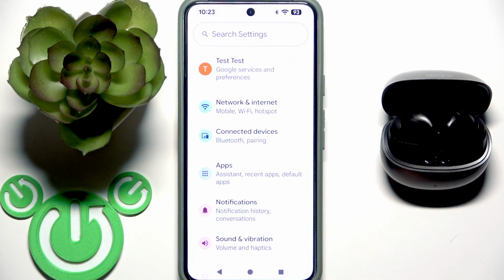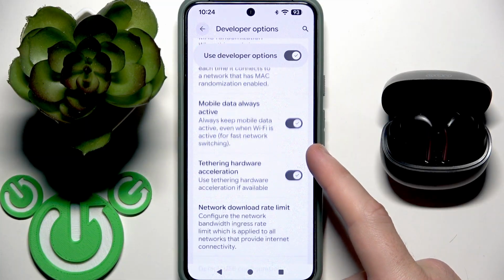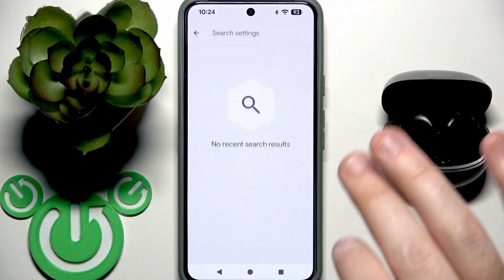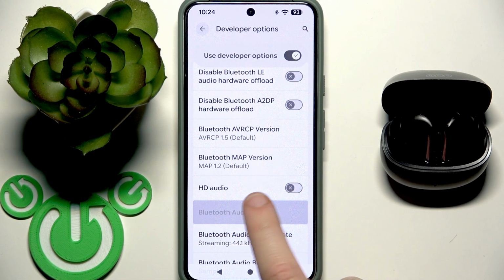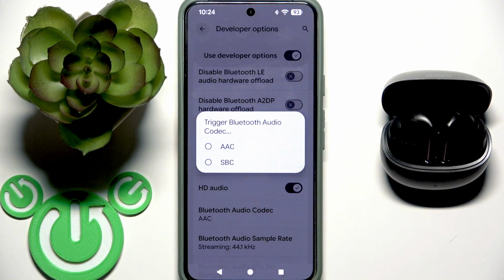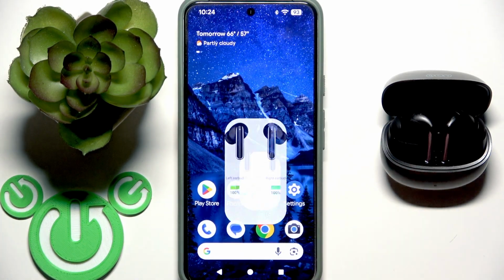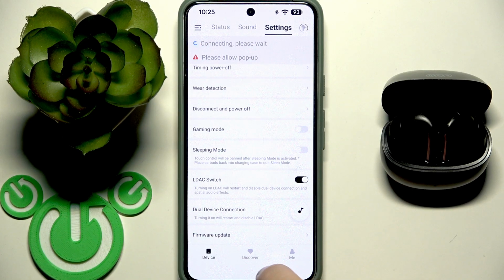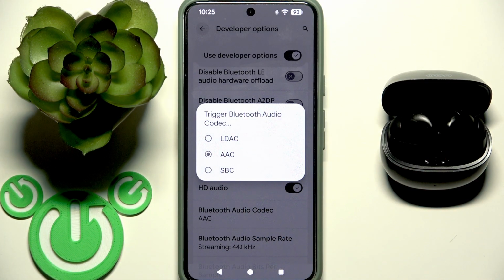QCY MeloBuds Pro – Does It Support LDAC?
If you’re wondering whether the QCY MeloBuds Pro earbuds support LDAC high-resolution audio, this video will give you a clear answer. We explain which Bluetooth audio codecs are available on the QCY MeloBuds Pro, including SBC, AAC, and LDAC. You’ll also learn how to check and enable LDAC on your device, what to do if you don’t see LDAC as an option, and how to use the QCY app and developer options to manage Bluetooth codecs. Make sure your phone supports LDAC to get the best audio quality from your QCY MeloBuds Pro.

How to check if QCY MeloBuds Pro supports LDAC?
How to enable LDAC on QCY MeloBuds Pro earbuds?
Why is LDAC not showing for QCY MeloBuds Pro in Bluetooth settings?

0:00 Introduction
0:16 Supported Bluetooth codecs on QCY MeloBuds Pro
0:52 Checking LDAC support on your phone
1:14 How to access developer options
1:37 Finding Bluetooth audio codecs
2:07 Enabling HD Audio and LDAC
2:45 Using the QCY app to switch codecs
3:04 Confirming LDAC is active
3:08 Conclusion